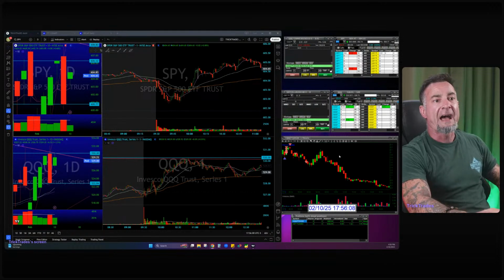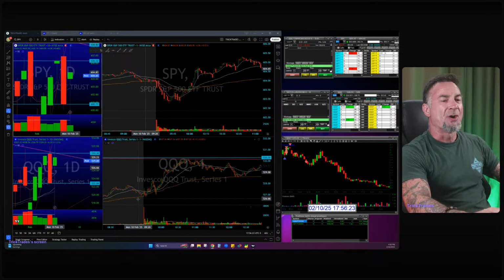75% Day Trading QQQ in 30 Minutes. This is how you do it.